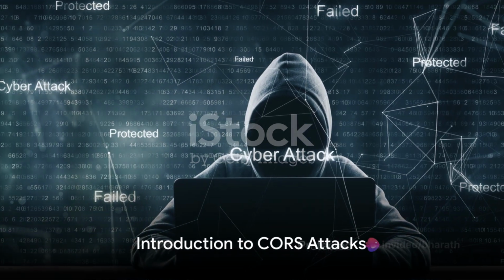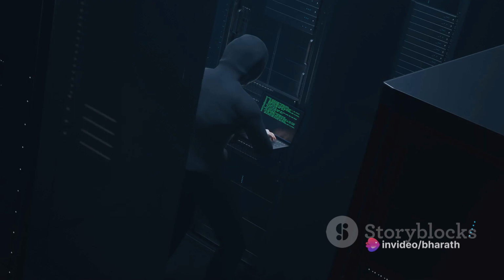CORS Attacks Unveiled: Understanding and Remediation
In this informative video, we dive deep into the realm of web security, specifically focusing on CORS attacks and how to defeat them! Join us as we explore the ins and outs of Cross-Origin Resource Sharing and provide you with the best practices to mitigate these attacks. 🛡️💻

With our extensive research and reliance on industry standards, this video is your go-to resource for understanding CORS attacks and defending your web applications against them. We break down the technical jargon into easily digestible knowledge, ensuring that you leave with a solid understanding of this crucial security concern.

Whether you are a web developer, website owner, or simply interested in cybersecurity, this video has something for everyone. By the end, you'll gain valuable insights on how to safeguard your online presence and protect sensitive user data from nefarious actors.

Don't miss out on this must-watch video! Give it a thumbs up 👍, share it with your fellow tech enthusiasts, and let's collectively strengthen web security. Together, we can stay one step ahead of the hackers! 💪💻

OUTLINE:

00:00:00 Introduction to CORS Attacks
00:00:26 Cross-Origin Attacks
00:01:07 Remediation Techniques
00:02:31 Summary and Conclusion